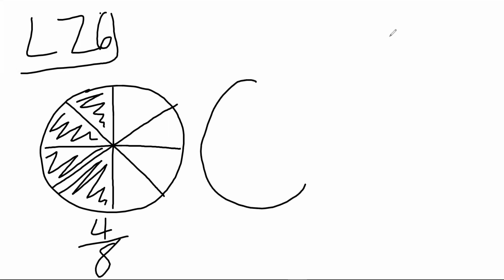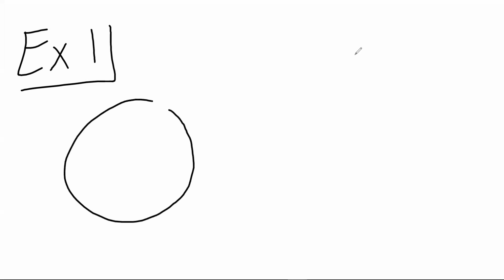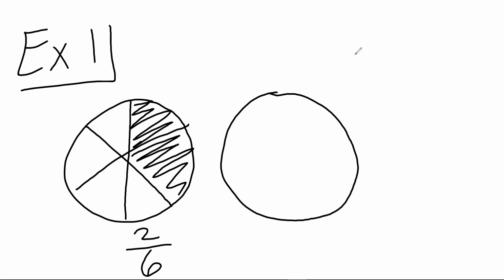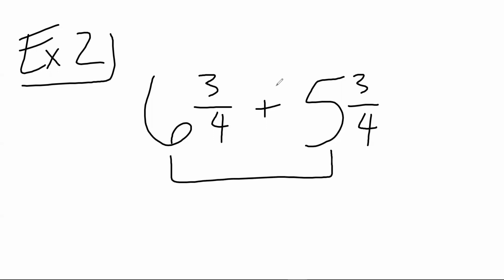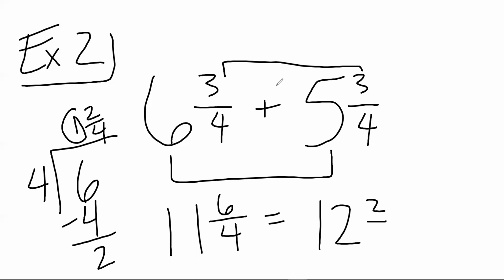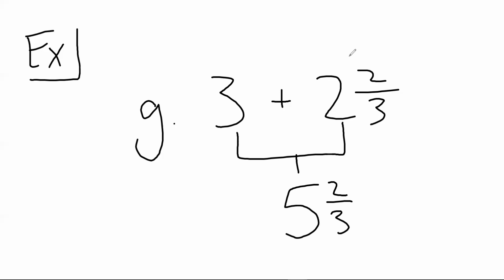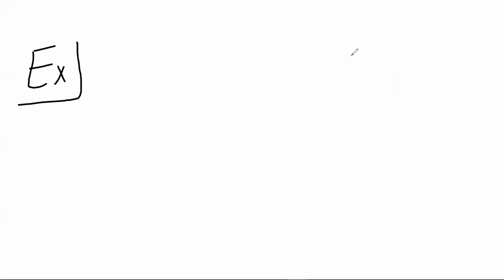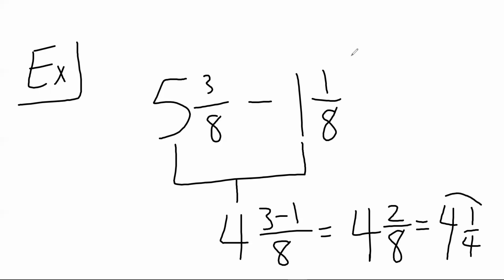Lesson 26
7/6 Saxon math